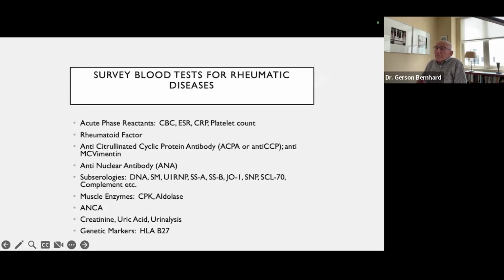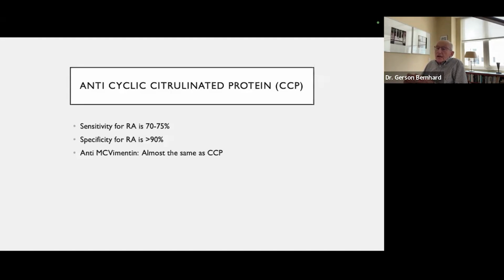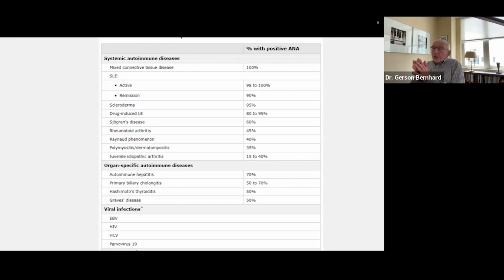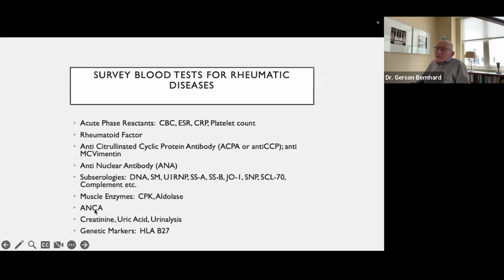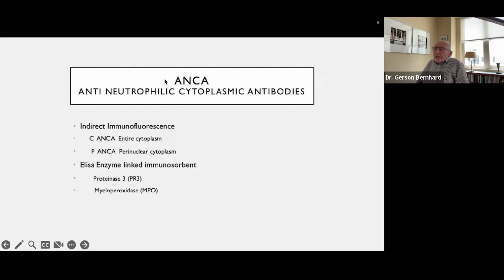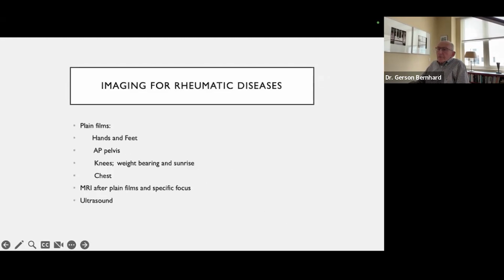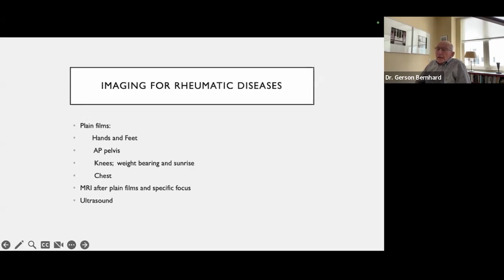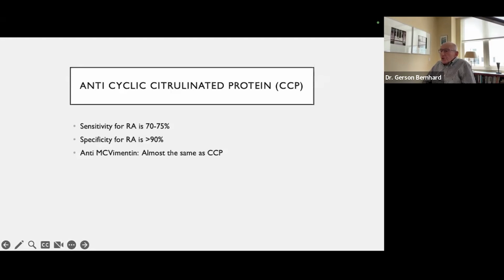Choosing Wisely: Tests and Imaging for Rheumatic Diseases with Dr. Gerson Bernhard - June 19, 2024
MAVEN Project physician volunteer Dr. Gerson Bernhard (Rheumatology) presents on Choosing Wisely: Tests and Imaging for Rheumatic Diseases